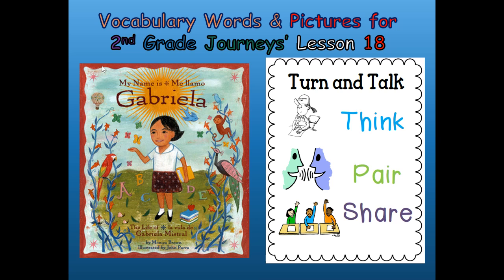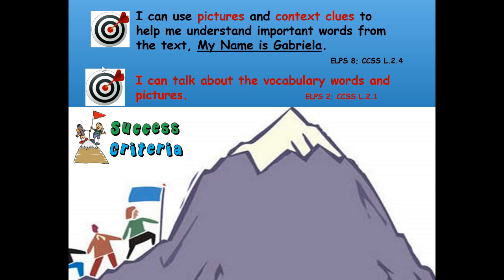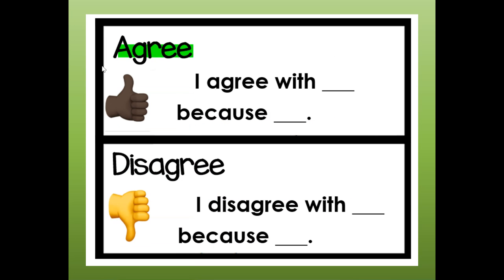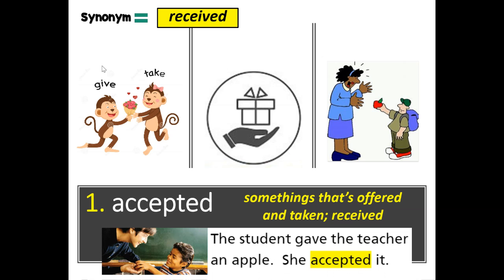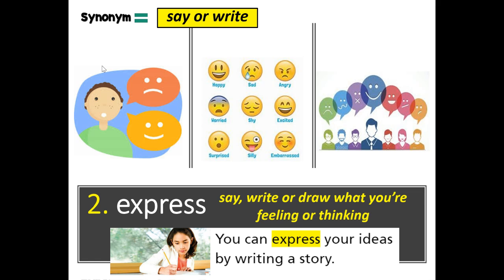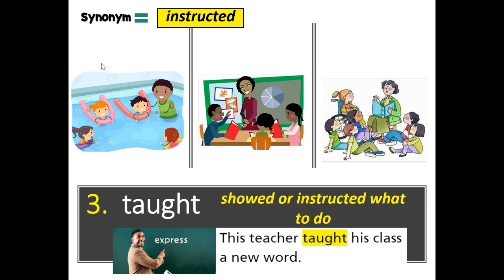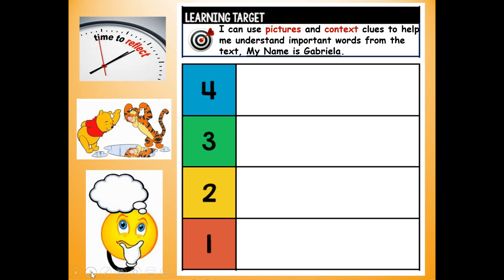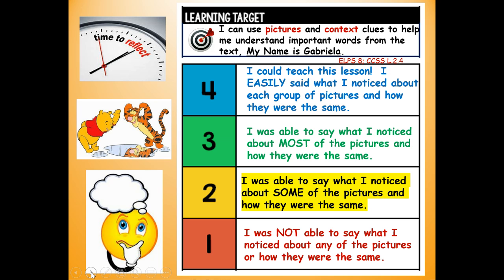Second Grade Journeys' Lesson 18 VOCABULARY WORDS & PICTURES for My Name is Gabriela